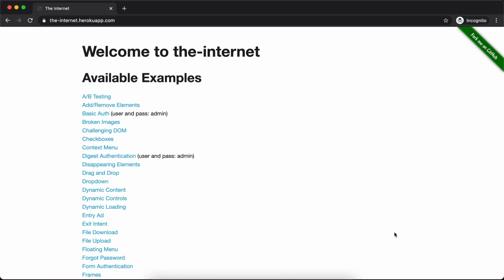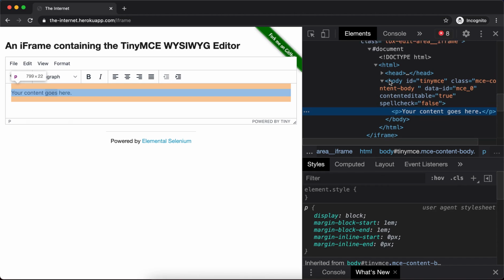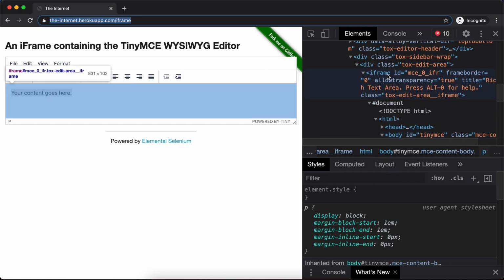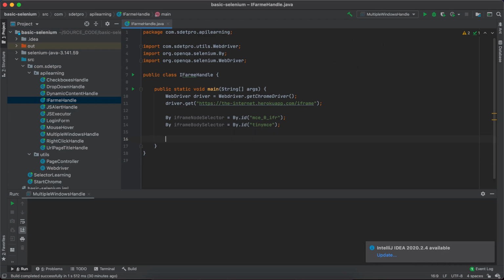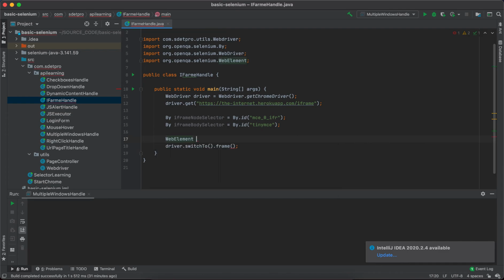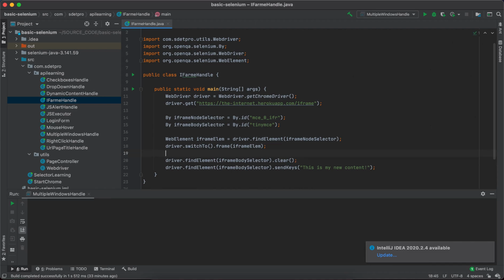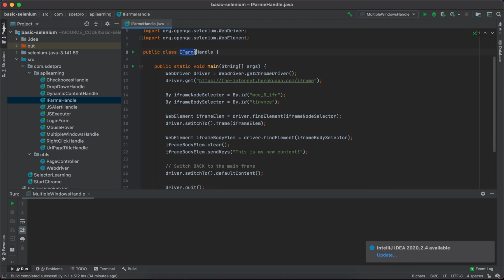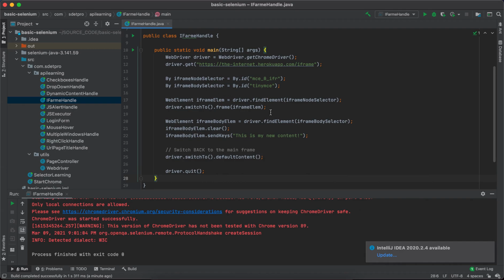Selenium4Beginners | Lesson 15 | Handle IFrame on page with Selenium